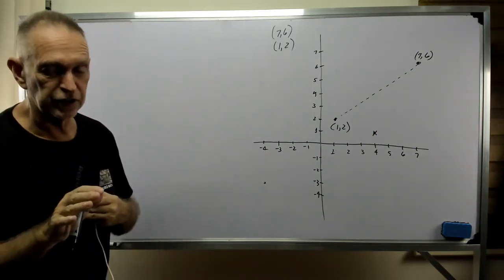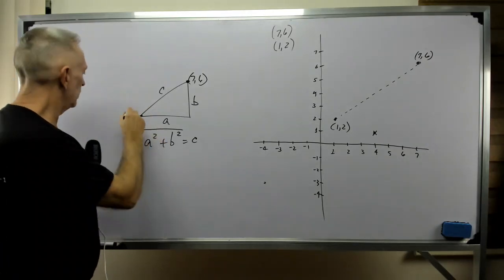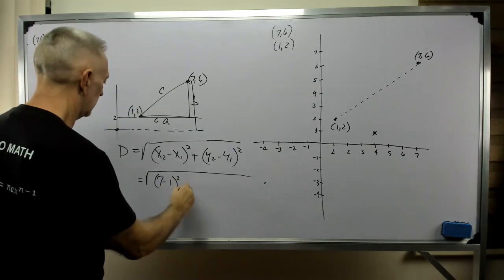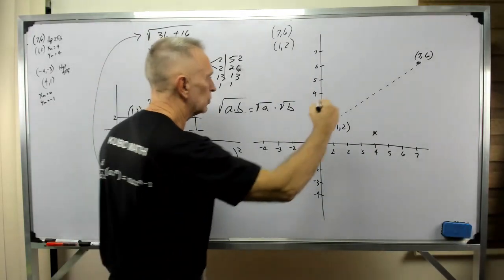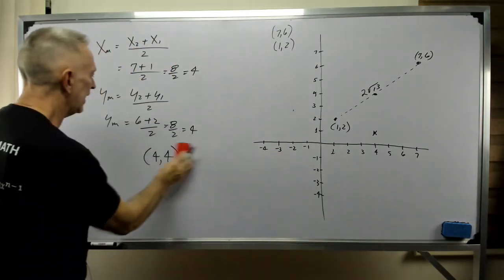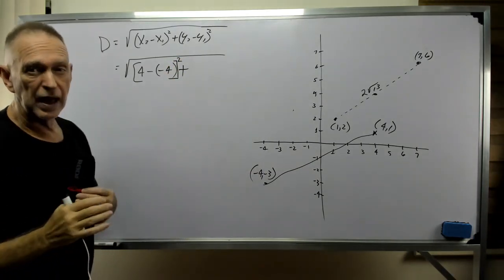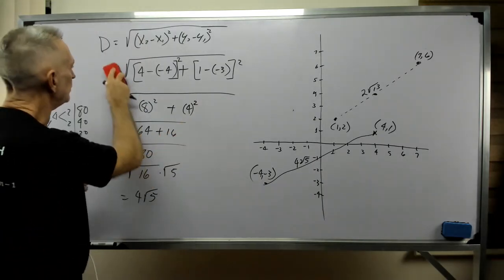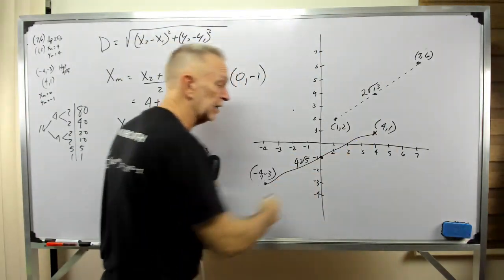Pre-Calculus Calculating Distance and Midpoints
Overview of how to determine the length of a line in space and determine its midpoint.